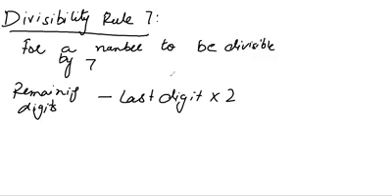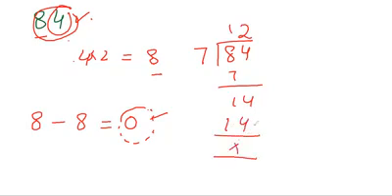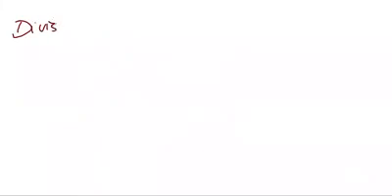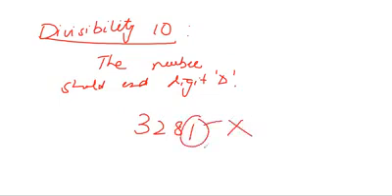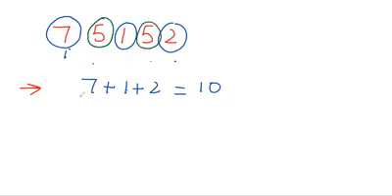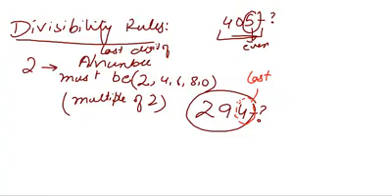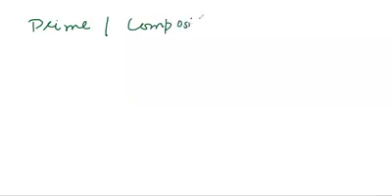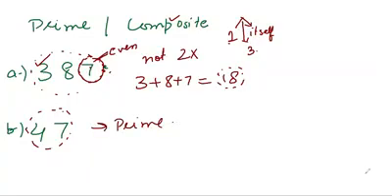DIVISIBILITY RULES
Welcome to Mathematics Planet! in this video we'll explore the divisibility rules of natural number. by watching this video you are able to do division quickly. Whether you're a student, parent, or educator, this tutorial is designed to make math concepts more accessible and help you excel in your studies.

🔍 **Stay Curious**: Math should be an exciting journey, not a roadblock. Explore our channel for more math-related content, and if you have questions or topics you'd like us to cover, drop them in the comments section.